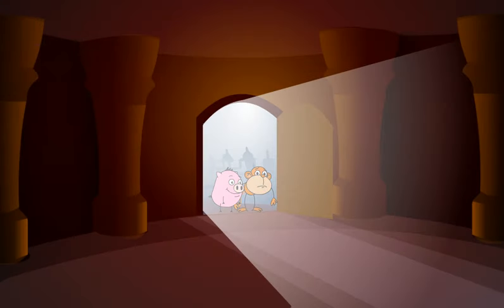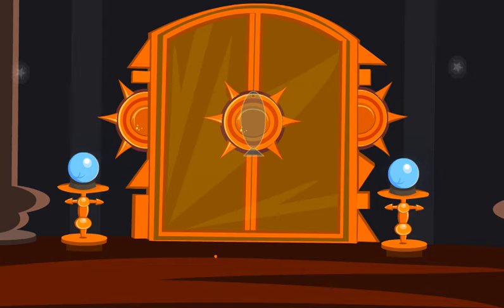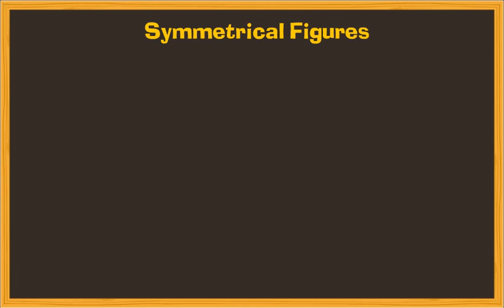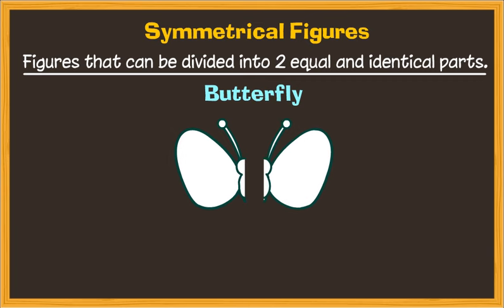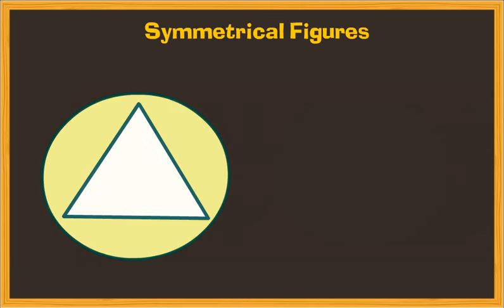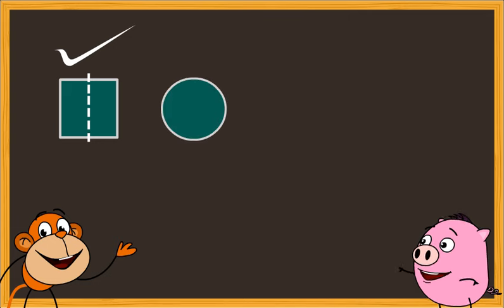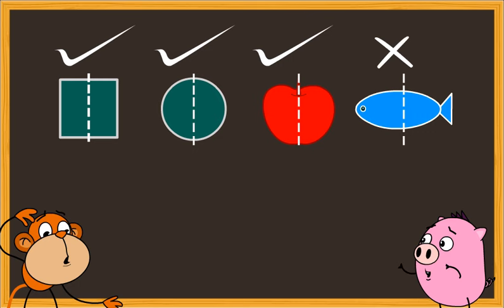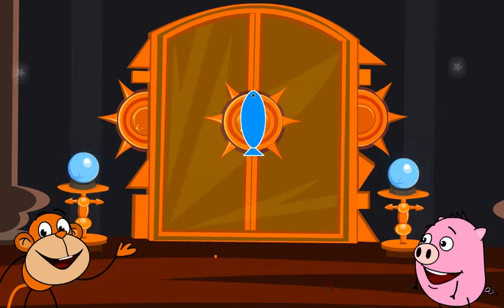Symmetry and Symmetrical Figures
Reveal the mystery behind symmetry in this magical world, where a hidden treasure awaits you! for follow up activities and educational videos. Learn What is Symmetry, Class 3 Maths by Magic Pathshala.